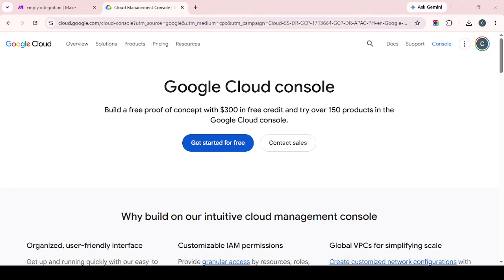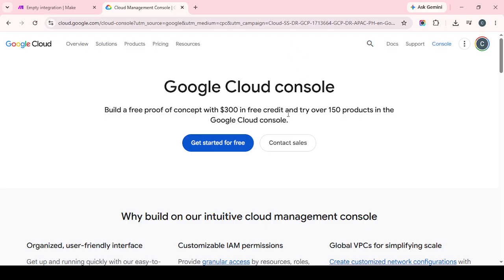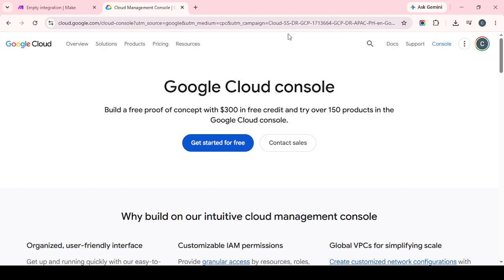How to fix restricted Gmail scopes in Make com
Getting restricted scope warnings or authorization blocks when connecting Gmail to Make? Learn how to build a custom Google Cloud Platform (GCP) OAuth client app to bypass restrictions safely.

In this guide:
• Creating a project in Google Cloud Console
• Enabling Gmail API and configuring OAuth consent screens
• Entering custom Client ID and Client Secret in Make connections